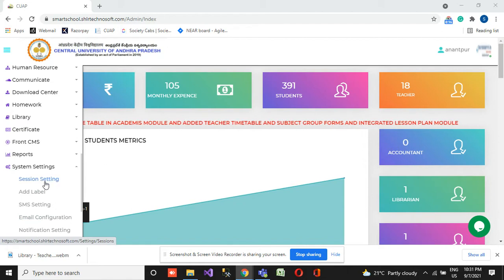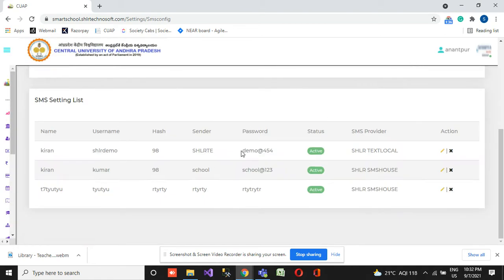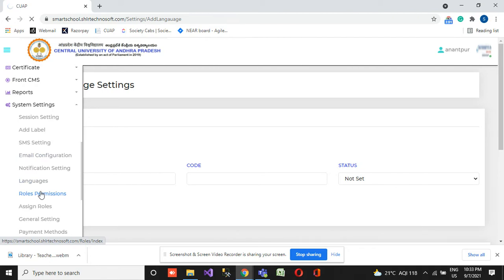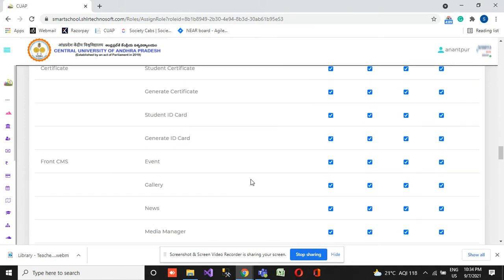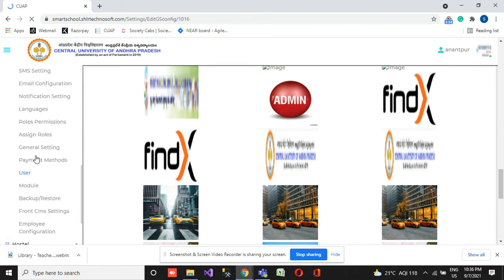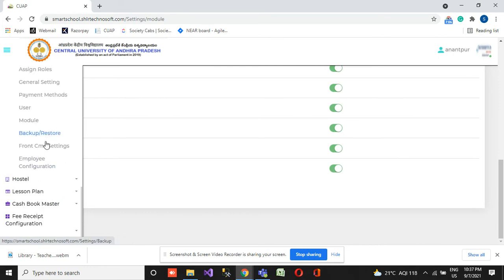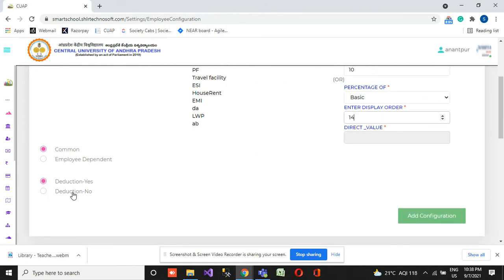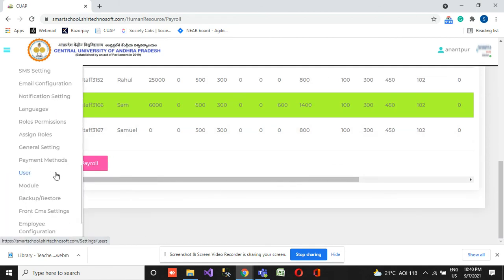System Settings | Admin Module | SHLR Technosoft (P) Ltd. | Central University of Anantapur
SHLR Technosoft (P) Ltd. built System Settings form for all CUAP Application with this the entire system modules can be created and permission lies in this.